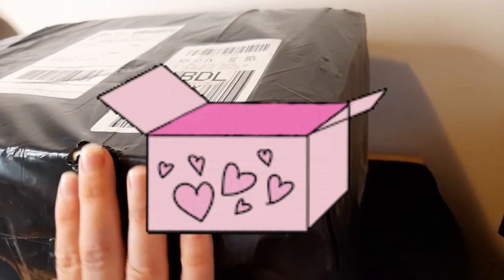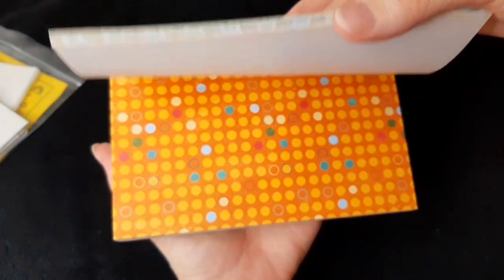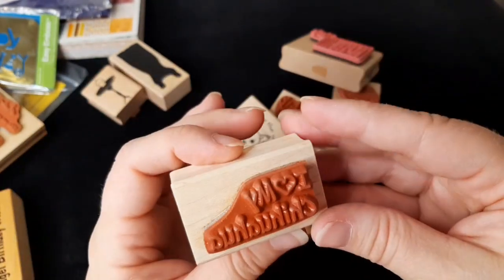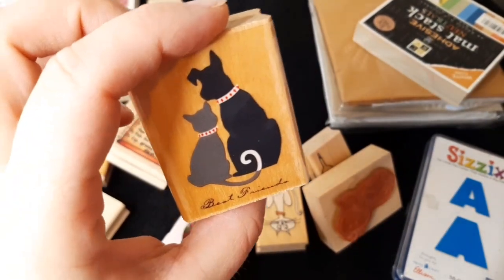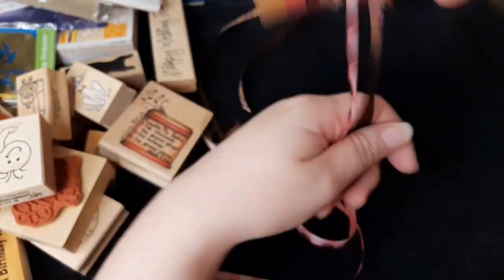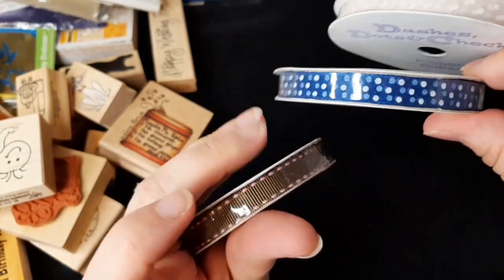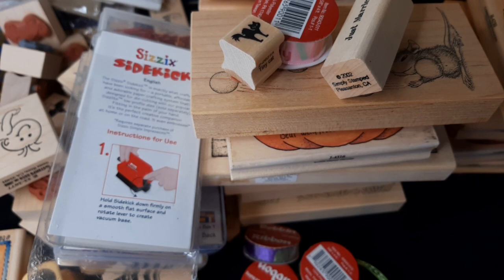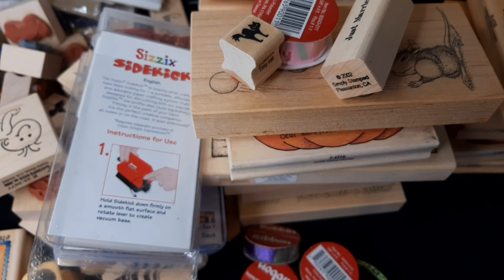Unboxing! Rubber Stamps & Craft Supplies purchased from Donatella Botolino - with comps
This is an unboxing of a lot that I purchased from Donatella Botolino.

It contains rubber stamps and misc craft supplies. I will be reselling most of the stamps, and have included a few of the comps I have found in this video. I am excited about the House Mouse stamps and the recipe ones!

My eBay